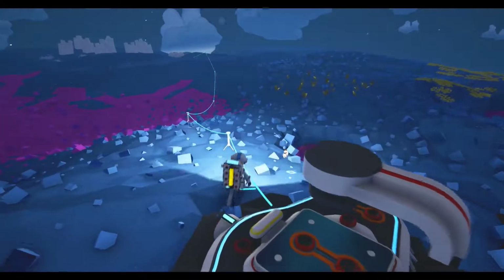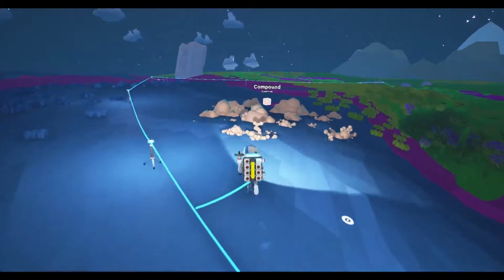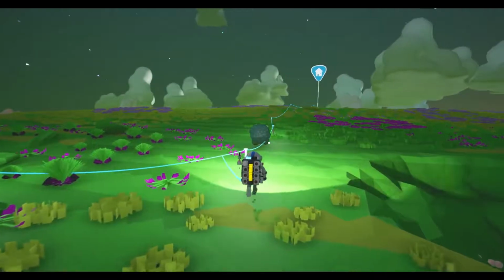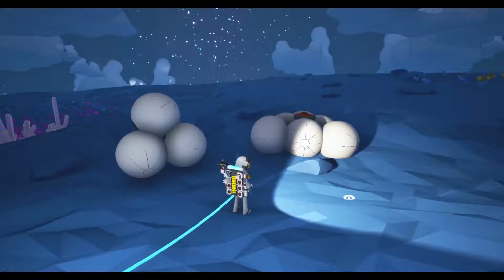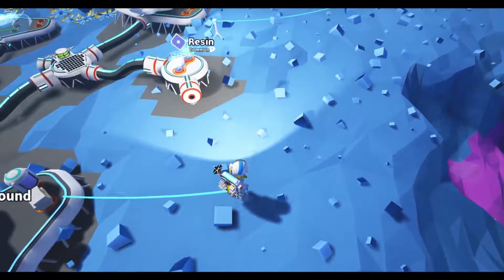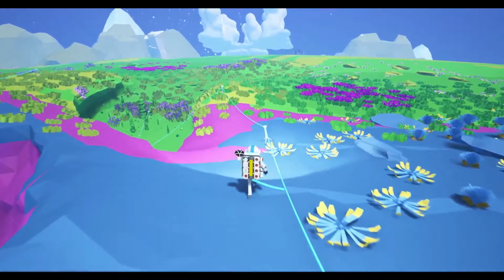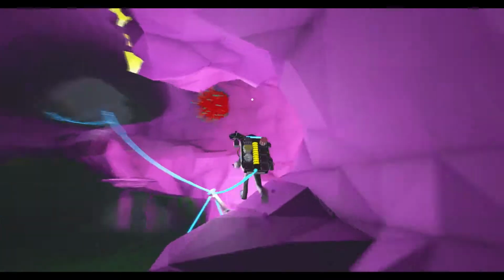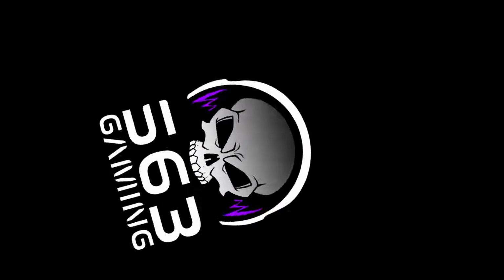Let's Play Astroneer: Ep 2 - SMELTING AND SPELUNKING! ~ 1080p PC Gameplay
Hey guys! Going back to my roots for an early access title in Astroneer. Let's explore, gather, and craft. Hope you enjoy! This game is really fun!

563 Gaming

My Links

Outro Music

Opening Graphics